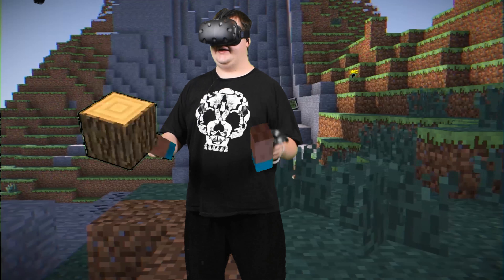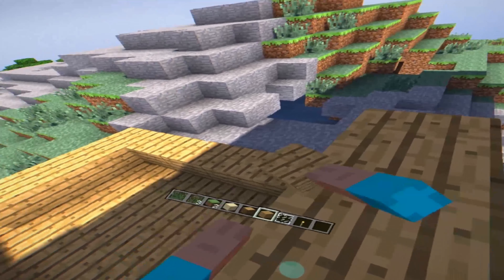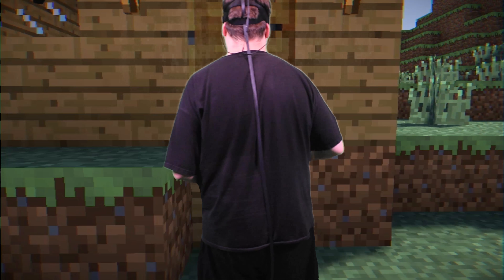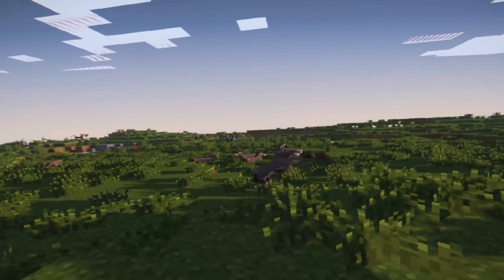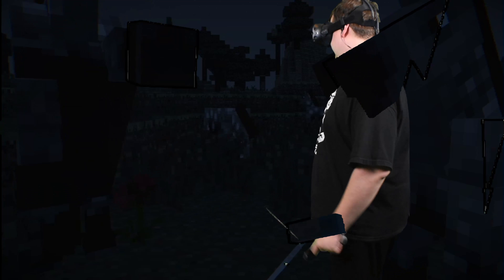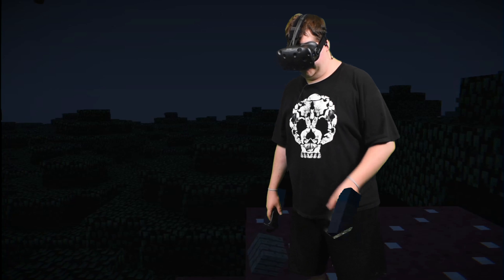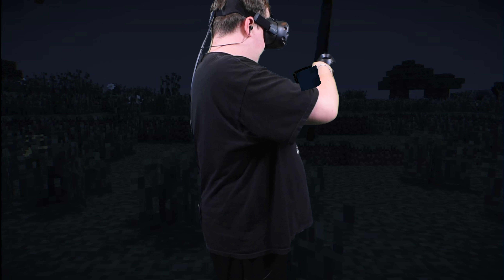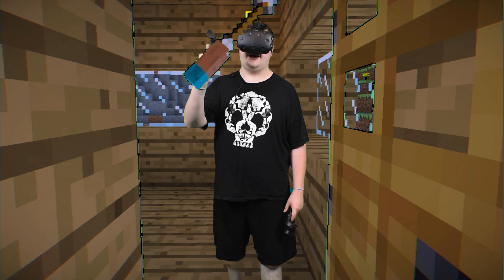MINECRAFT IN MIXED REALITY WITH SHADERS!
I've been waiting for something like this ever since I started messing around with Mixed Reality: Minecraft in Mixed Reality with the HTC Vive! Not only that, but with shaders! Super huge thanks to jrbudda and all the guys who work on the Minecraft VR mods. This wouldn't have been possible without your amazing work!

Hi! My name is Austin Hooper, and I make virtual reality gaming videos! With my trusty Oculus Rift, GearVR, Razer Hydras, and many more VR gadgetry, I try to find the best and most compelling experiences to share with the world! VR is here, and I'm coming right along with it. So, I hope you'll join me on my adventure into VR! And like I always say, I'll see you in another reality! BWUAHHHH!!!